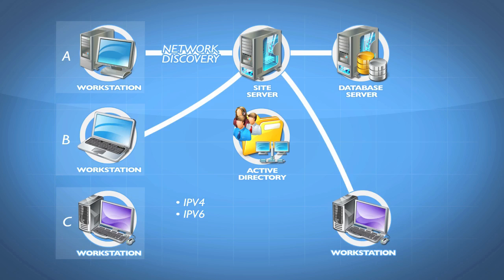Information Technology Microsoft SCCM 2012